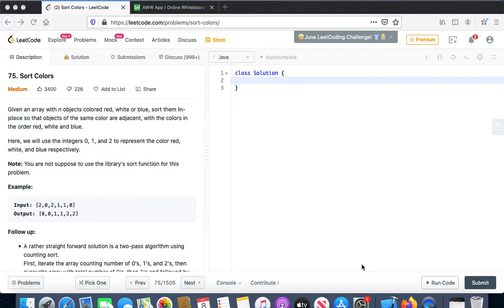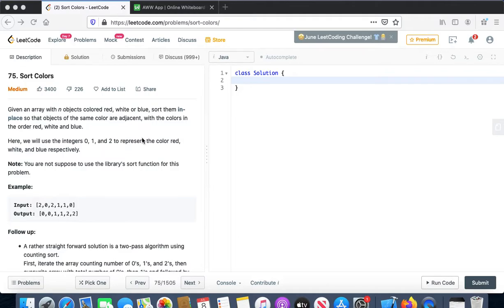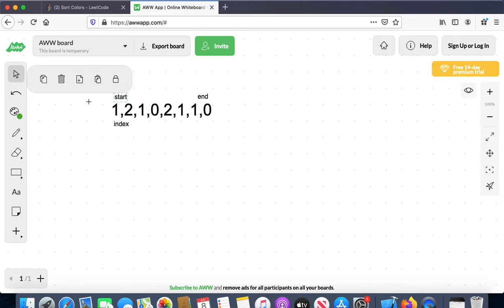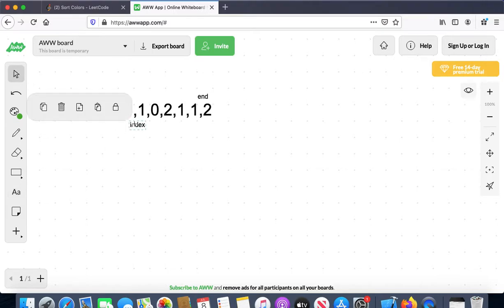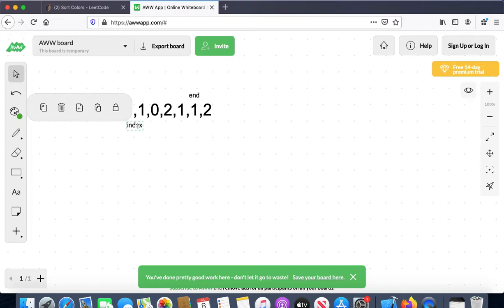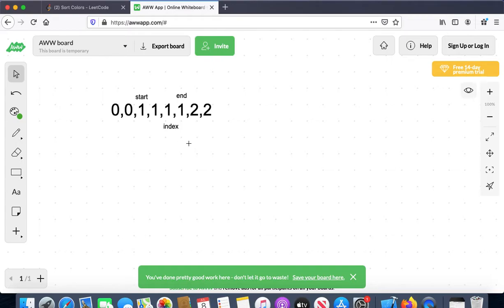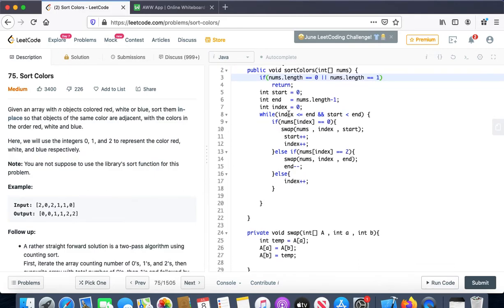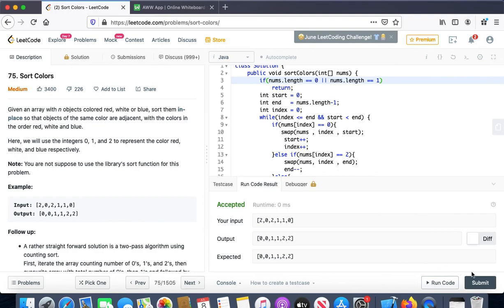Microsoft Interview Question | Sort Colors | Leetcode 75